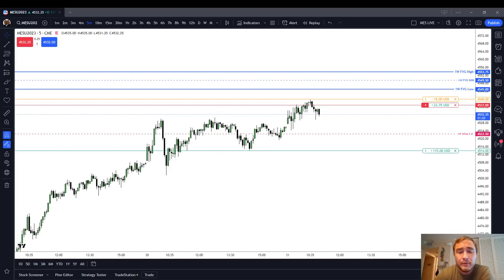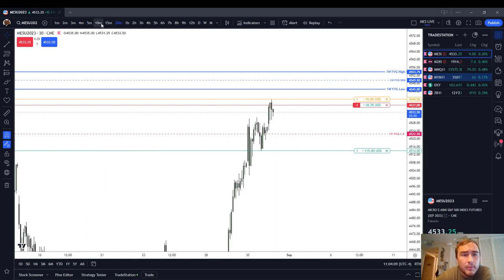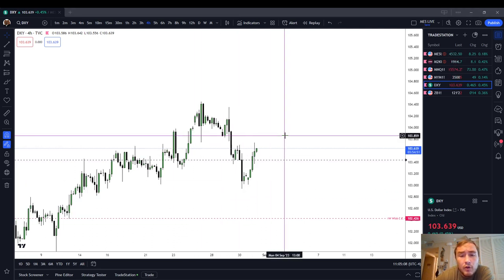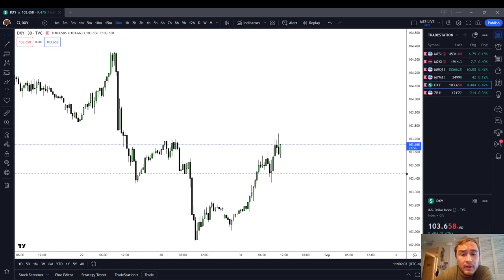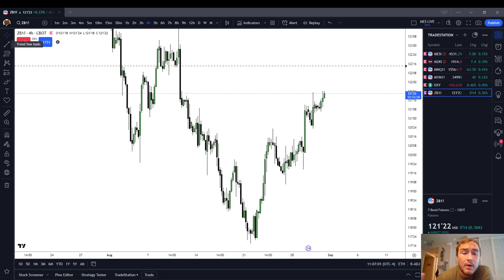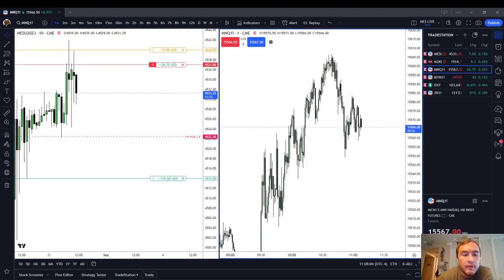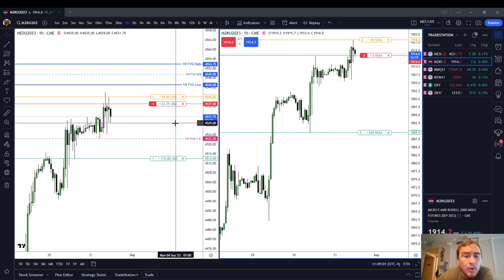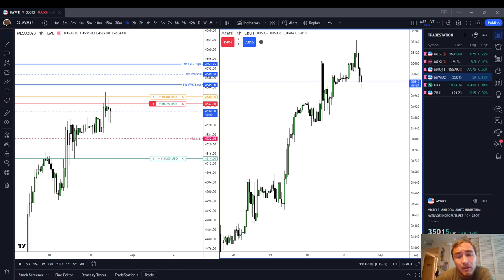Supercharge Your Trading | Intermarket Relationships | ICT Basics